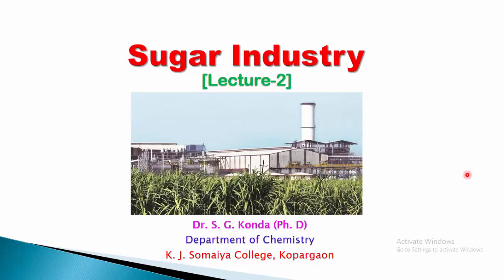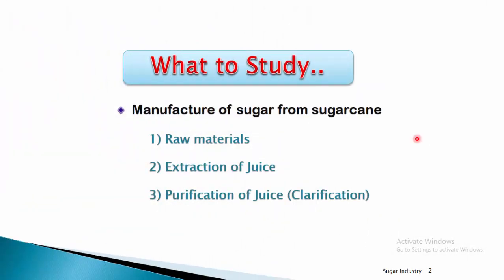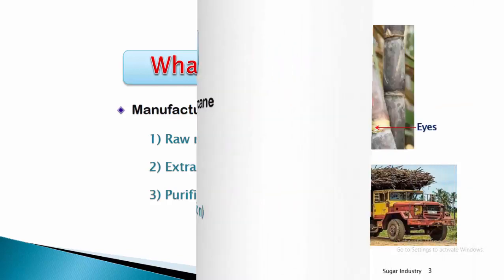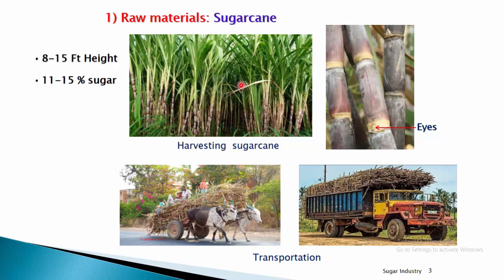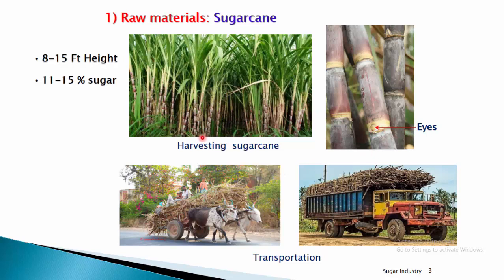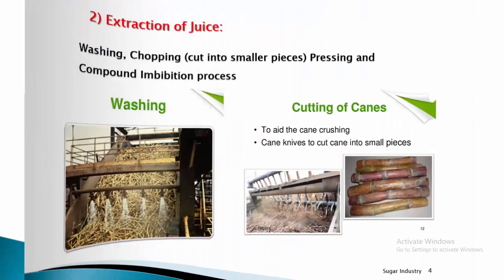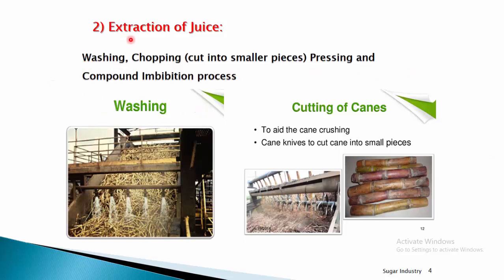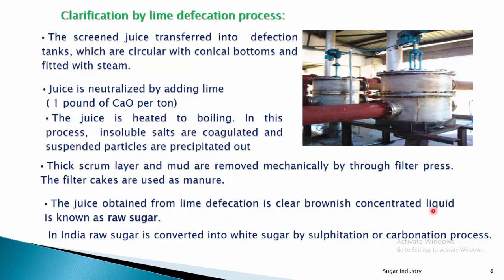Sugar Industry: Lecture-2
Raw Material, Extraction of Juice and Clarification